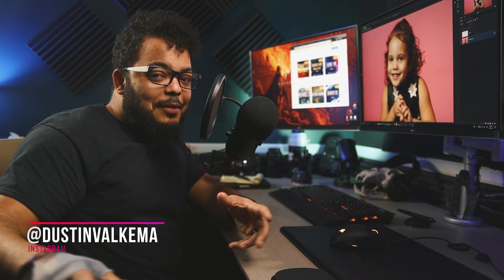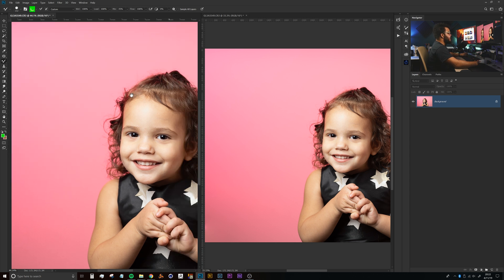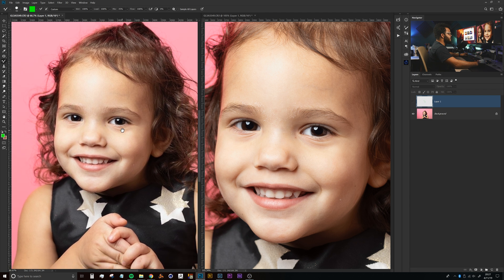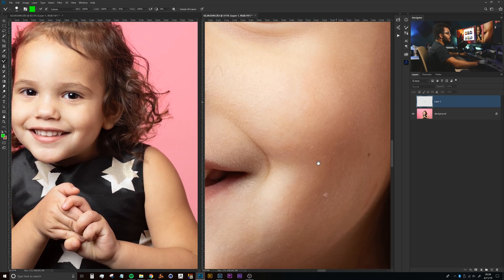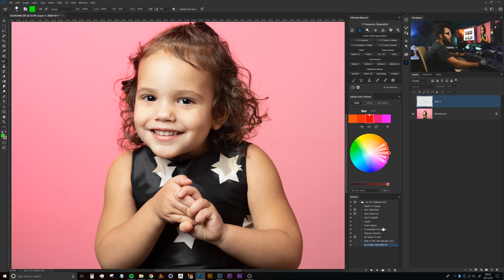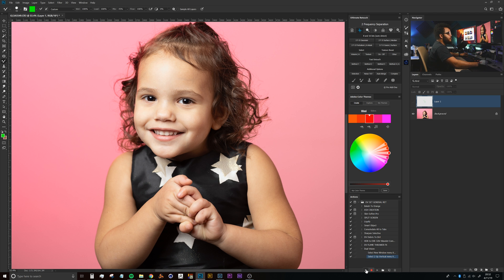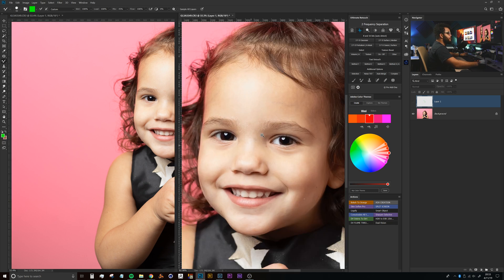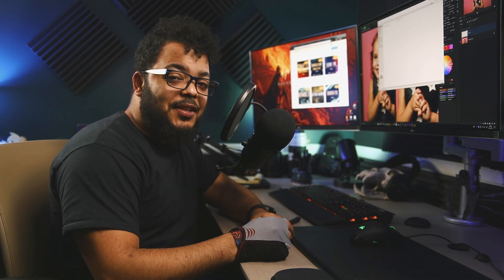How To Retouch Smarter Using DUAL VISION in Adobe Photoshop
In this video I cover a quick and easy way to retouch smarter in Photoshop using linked documents a.k.a. Dual Vision. It's a great way to keep track of your portrait retouches by having your document open in two windows at the same time, allowing you to see your micro adjustments at a macro level easily without the need for zooming continuously.

This process works with having a single document open for retouching to start. Having more than one document open can work, it's just a bit more to manage and can be a hassle.

To create dual vision with linked documents do the following in Photoshop with your image open.

- Go to the Window menu /  Arrange / New Window For "Your document name". This creates your linked document.

- To create the Dual Vision or side by side view head back to the Window menu / Arrange / 2-up Vertical. This places your documents side by side in a vertical orientation.

Stay creative, folks!

Photographer / @dustinvalkema

I've gotten quite a few questions regarding my gear and studio setup. Find that here!